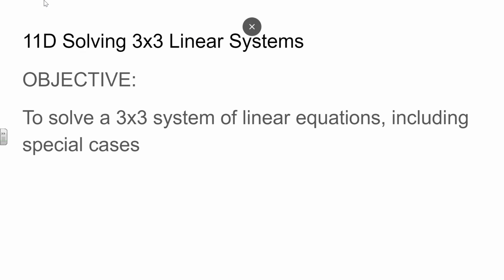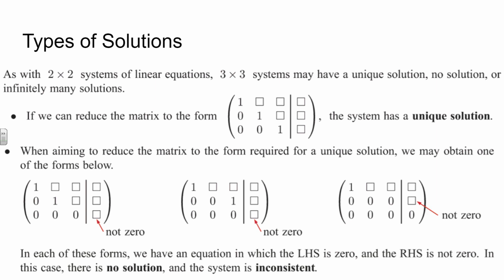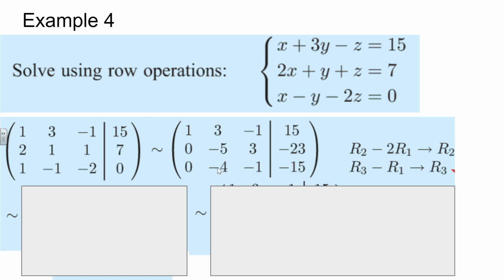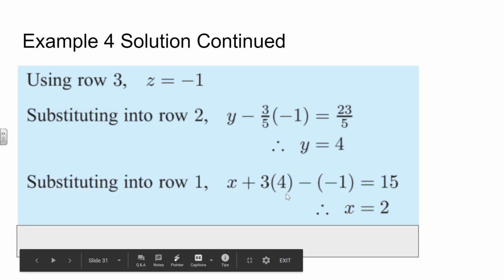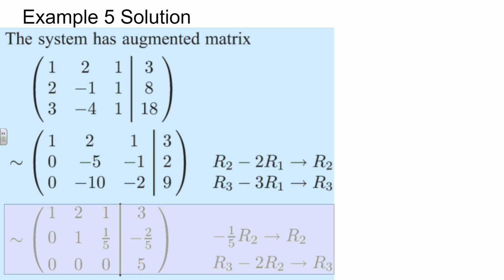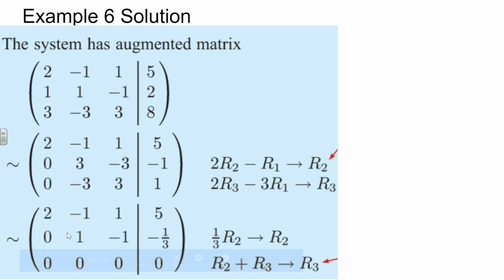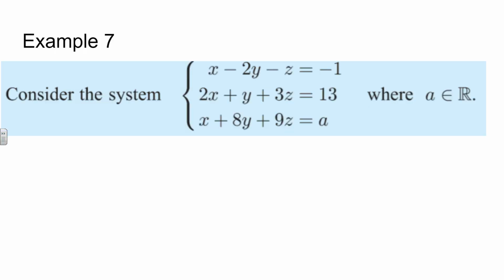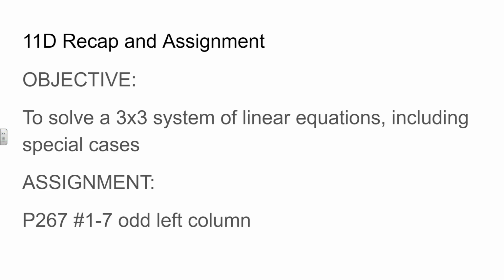IB Math AA HL 11D 3x3 Systems of Equations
This video is for students in IB Math AA HL using the Haese Book.